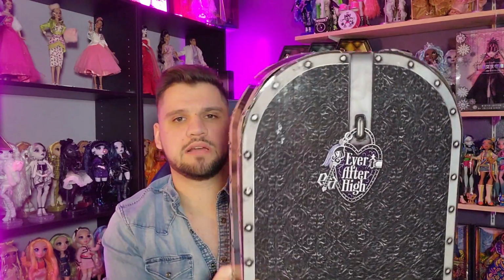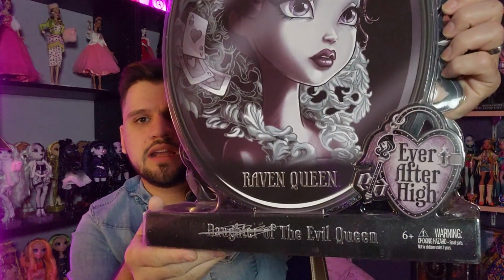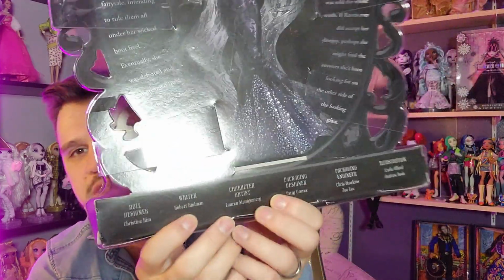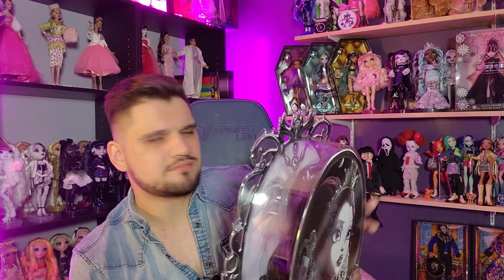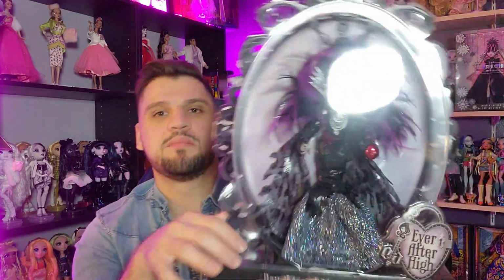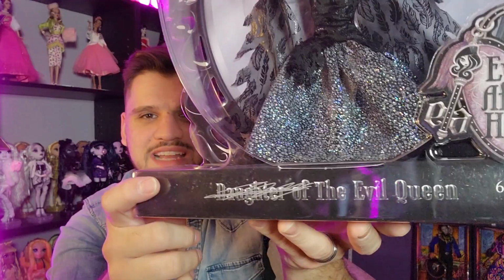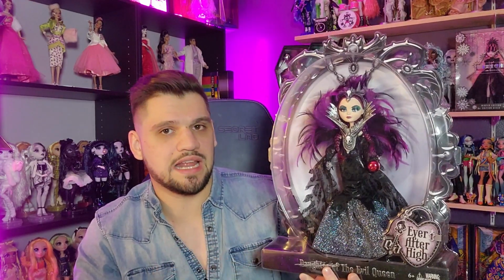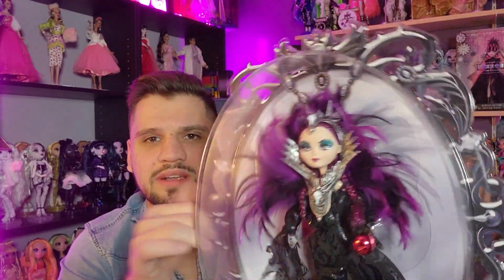My First Ever After High Doll | Raven Queen San Diego Comic Con Doll Review